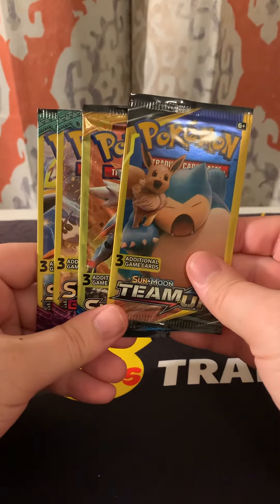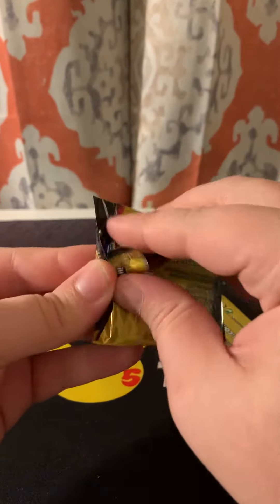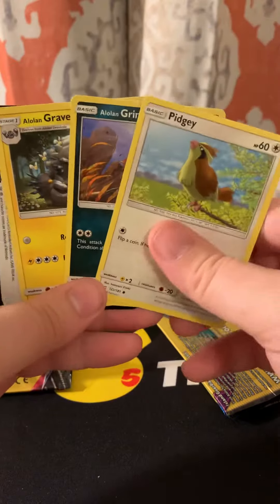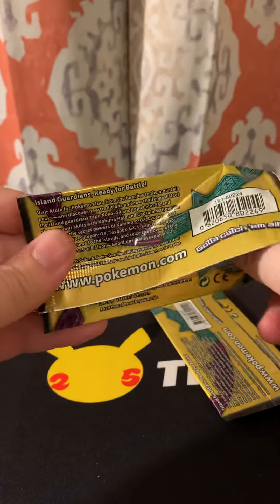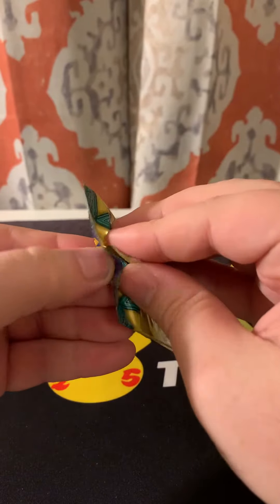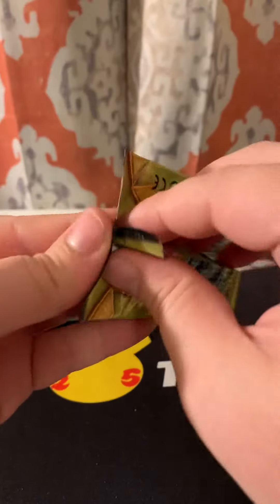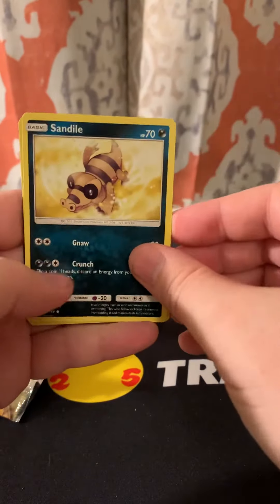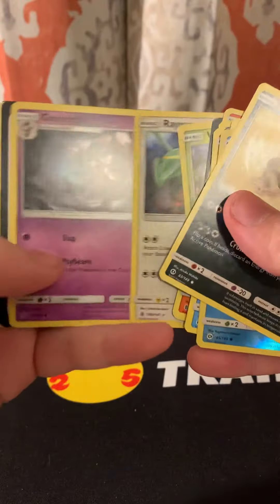Dollar General Team Up Packs